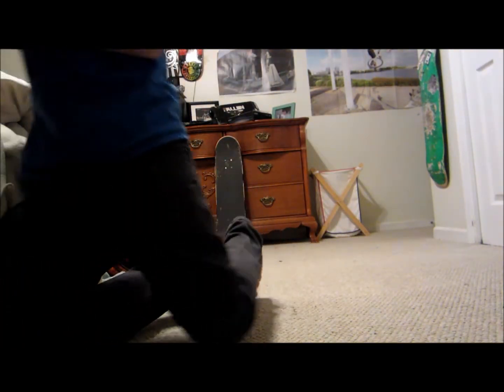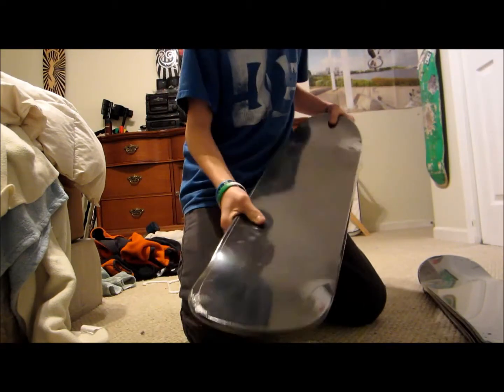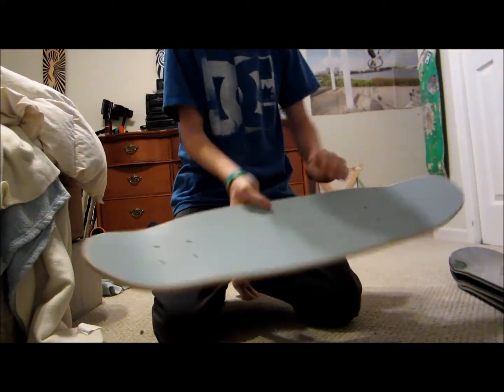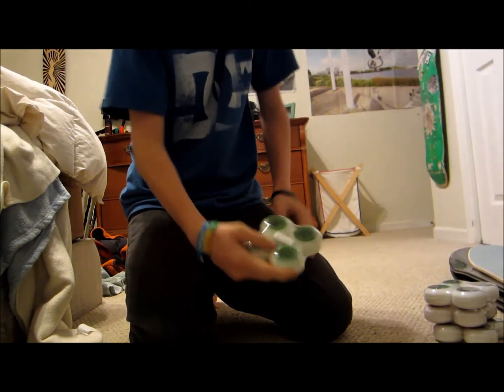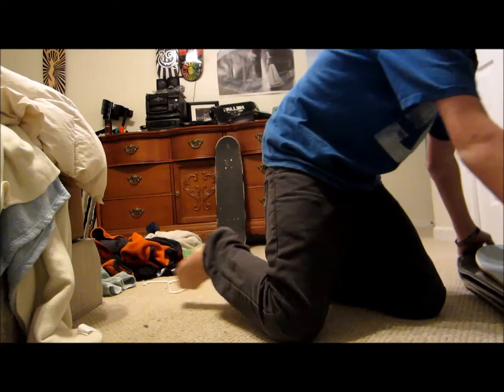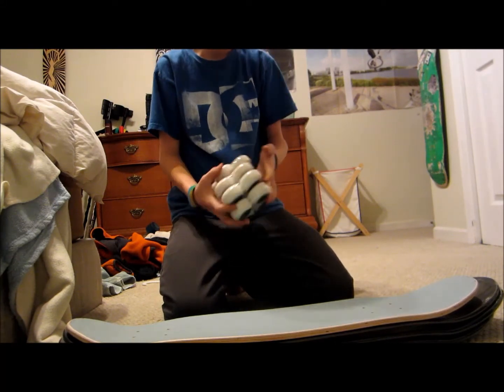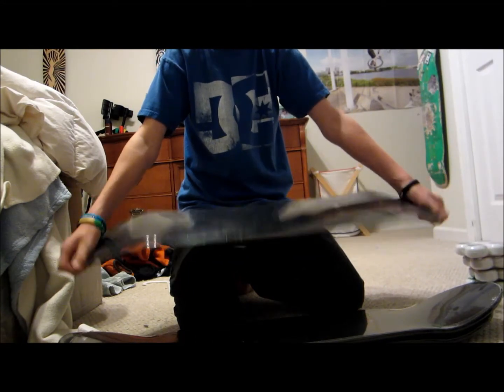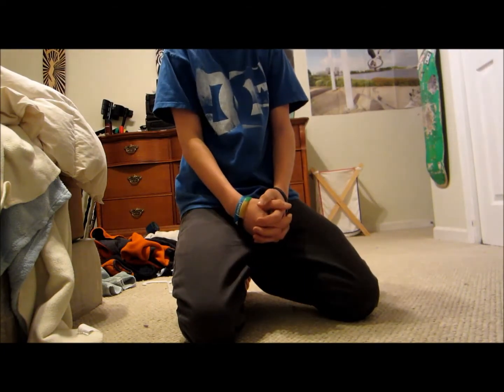Selling Skate Stuff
Hello i am selling some of my skate stuff. i have 3 TMR 7.5 decks and one cruiser/street 7.875 and all of them come with a free sheet of grip tape. I also am selling 52 mm wheels with different colored cores.